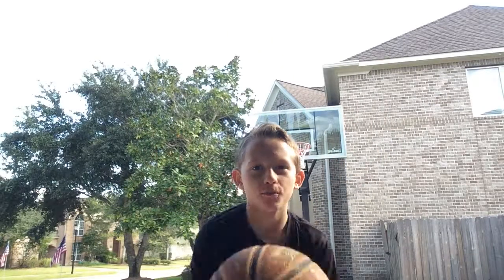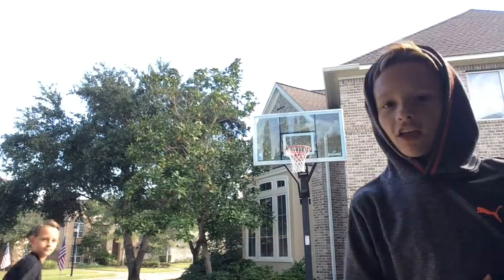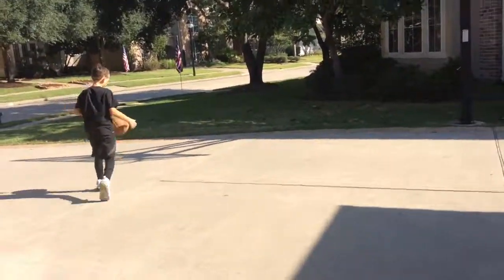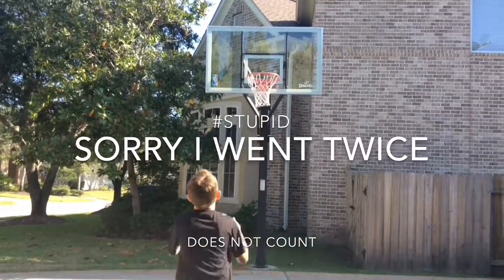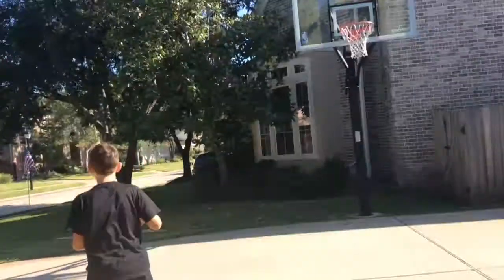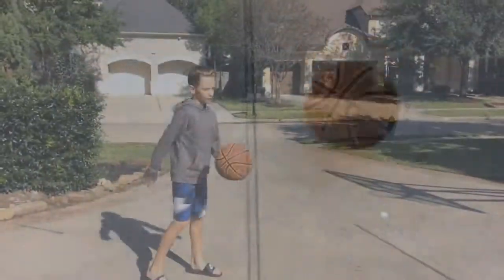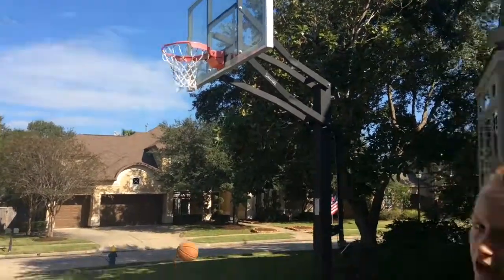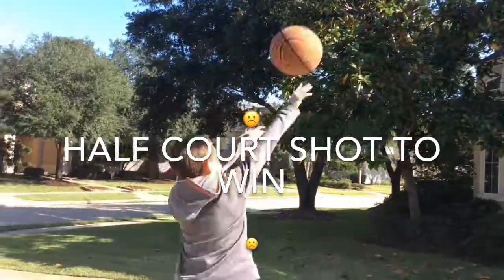PIG With BenDaDude